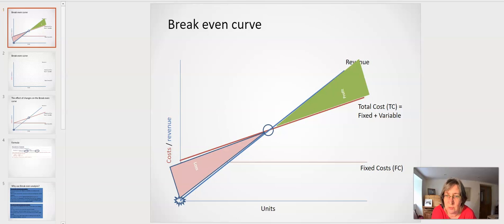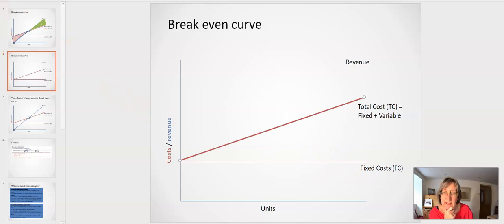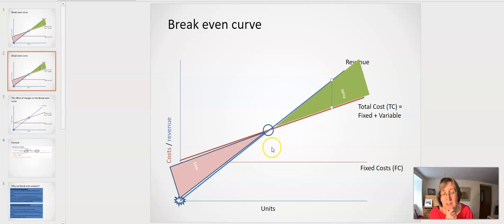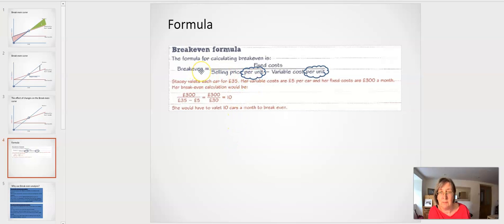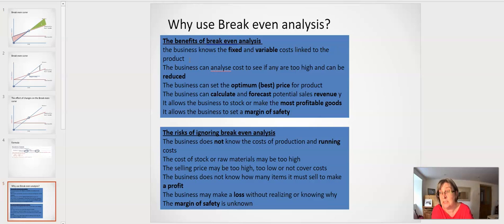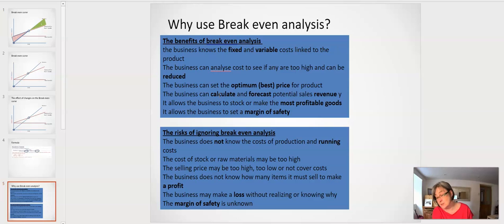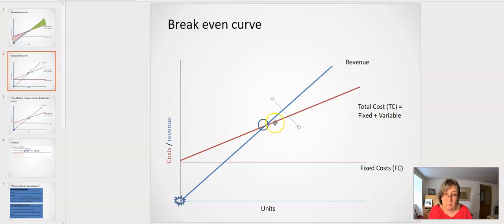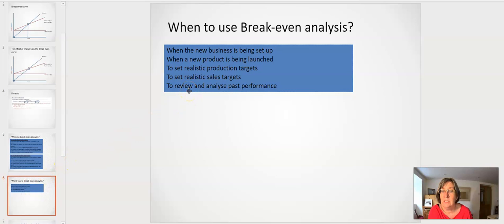BTEC Level 2 Unit 2 Finance Breakeven explained